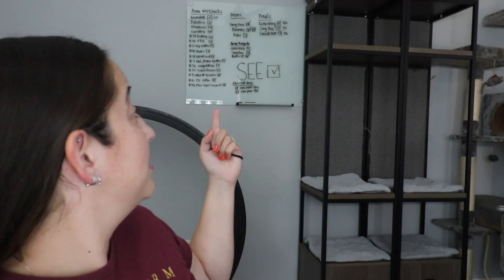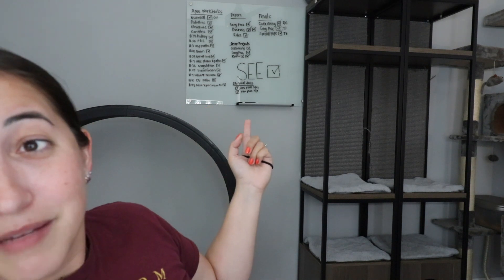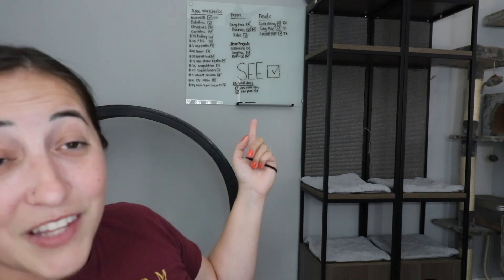Semester 4 Recap | CRNA School Chronicles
Hello Friends!
Finished out didactic, finally!!! This video goes over my reflection upon finishing didactic, being beat down by the SEE Exam, and my grades to close out the end of the anesthesia coursework. I will be transitioning to full-time clinical starting this week! I look forward to posting on how my journey progress in the next phase!